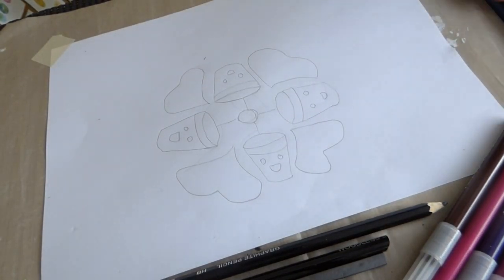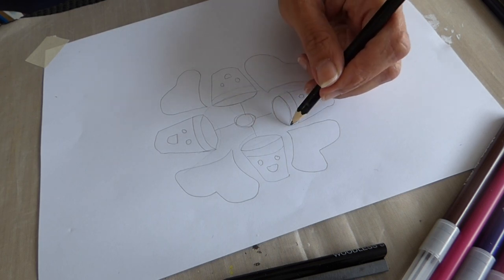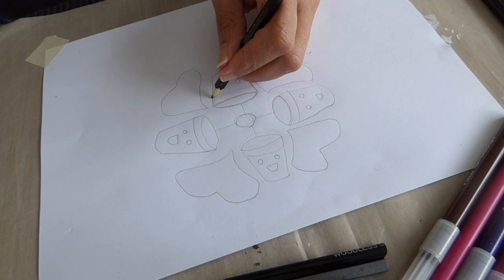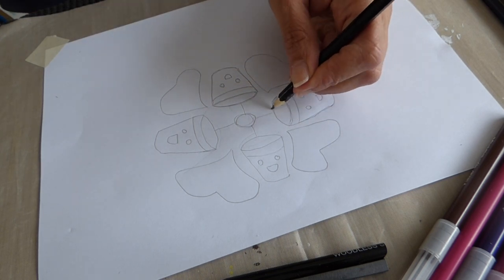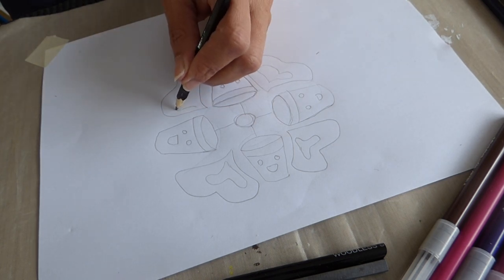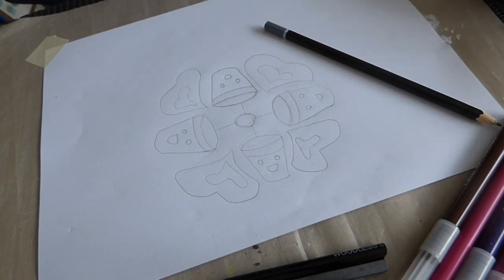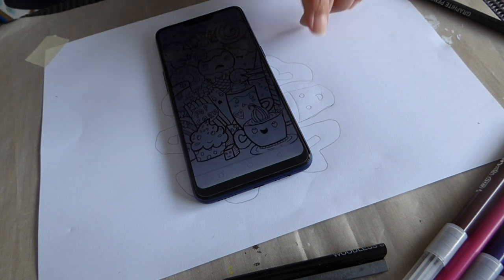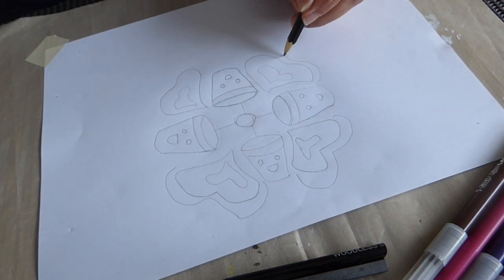GCB Studio - Craftwise art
We have a fun way of expressing our idea Doodling Rangoli. And we have an amazing cups image turned into a smiling face with some illustrations.